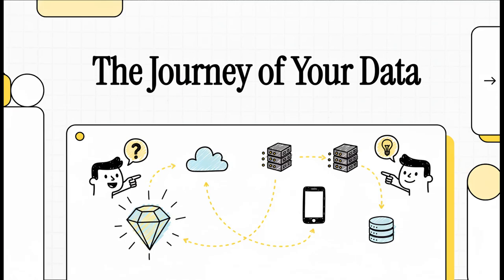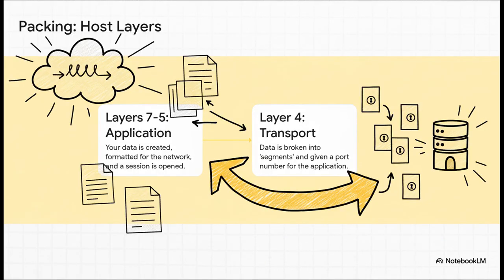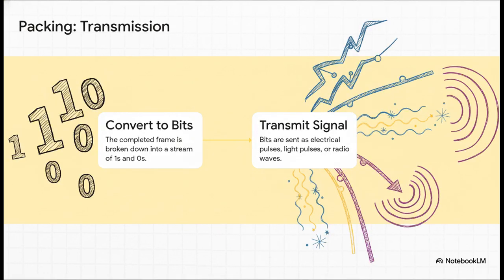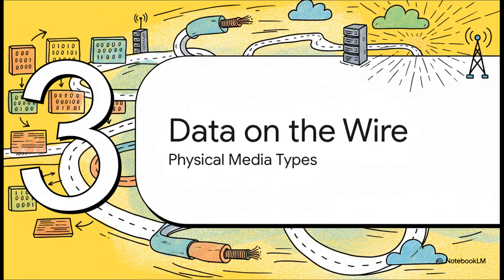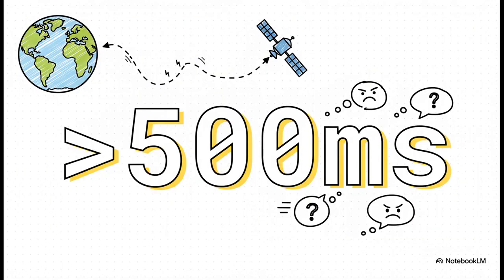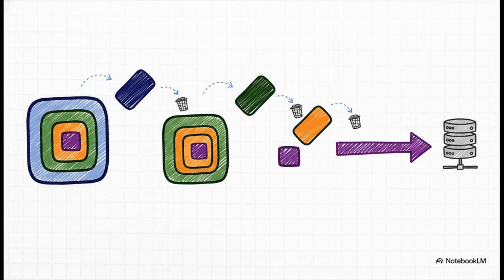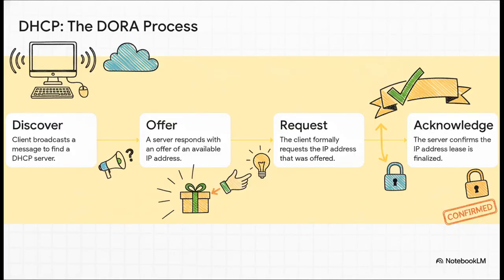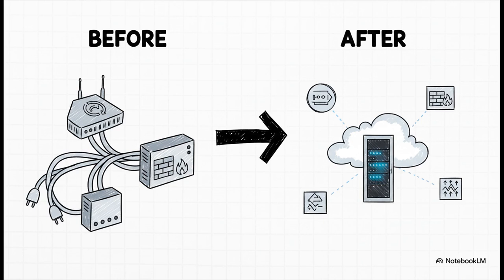CompTIA Network+ (N10-009) Module 1: Networking Fundamentals OS Model, Subnetting, & Core Protocols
This comprehensive video covers Module 1: Networking Fundamentals, which constitutes approximately 23% to 25% of the total CompTIA Network+ (N10-009) exam content. It is designed for the junior network administrator persona, employing a "hybrid-first" pedagogical approach that integrates both physical and virtual networking concepts.
What You Will Master in this Module (Core Competency Targets):
• Architectural Fluency: Deconstruct complex data flows using the Open Systems Interconnection (OSI) model, moving beyond rote memorization to a functional understanding of Protocol Data Units (PDUs) and encapsulation.
• Logical Addressing Proficiency: Learn IPv4 subnetting without reliance on calculators and understand the hexadecimal structure and unique transmission types (like Anycast) of IPv6.
• Physical Layer Expertise: Master copper termination standards (T568A/B) and the physical differences between Single-Mode (SMF) and Multimode Fiber (MMF).
• Protocol and Service Integration: Understand how essential services—DNS, DHCP (including the DORA process), and NTP—interlock to provide a seamless user experience, and learn the critical well-known port numbers for services like HTTP (80), HTTPS (443), and SSH (22).
Key Topics & Timestamps:
• [0:00] Introduction to N10-009: Shifting focus to modern hybrid environments, SD-WAN, and virtualization.
• [3:15] The OSI Model Deep Dive (Layers 7 to 1): Functional breakdown, focusing on the Transport Layer (Layer 4) and its role in segmentation, flow control, and port addressing.
• [12:00] Encapsulation Visualized: The "Russian Nesting Doll" analogy to trace the path from Data to Bits and back (De-encapsulation).
• [16:45] Network Topologies: Comparing traditional Star and Ring to modern Data Center architectures like Spine-Leaf.
• [20:30] Network Types and Virtualization: Understanding LANs, WANs, and the functions of a virtual switch (vSwitch) and NFV within a hypervisor.
• [27:00] Cabling and Physical Standards: Differentiating Cat 5e, Cat 6a, and Cat 8, and the importance of T568A vs. T568B pinouts.
• [33:00] IPv4 and IPv6 Logic: Mastering CIDR, VLSM, and the special private address ranges (RFC 1918).
• [40:00] Troubleshooting Practice: Using essential commands (ping, tracert, nslookup) and Wireshark to analyze encapsulation.
This foundational understanding is essential for complex troubleshooting and design in the network engineering profession